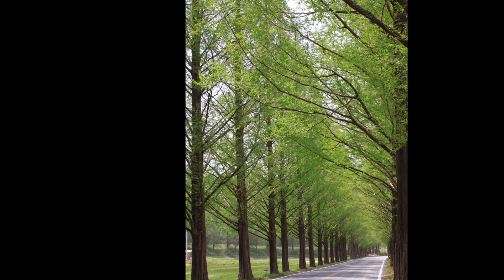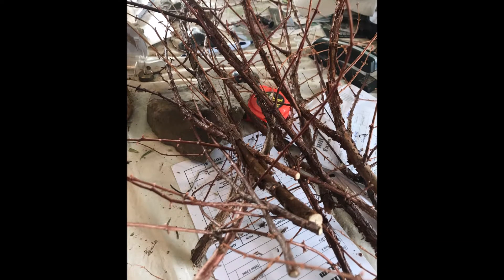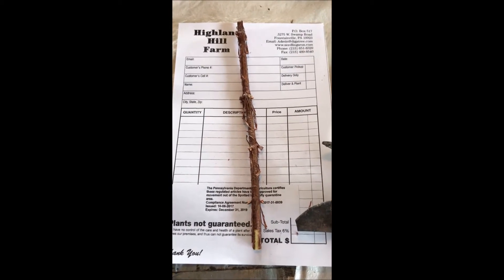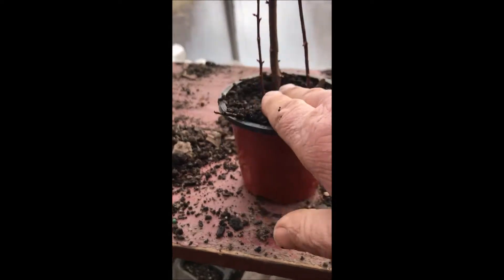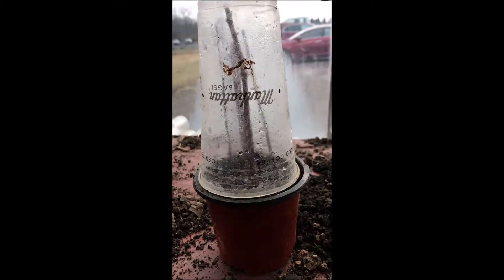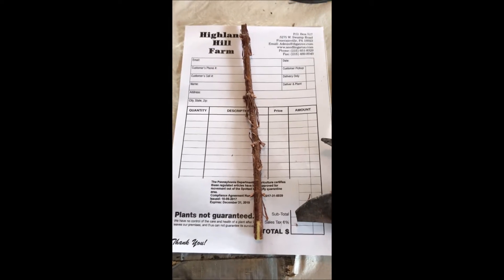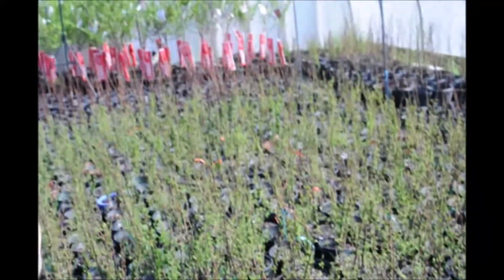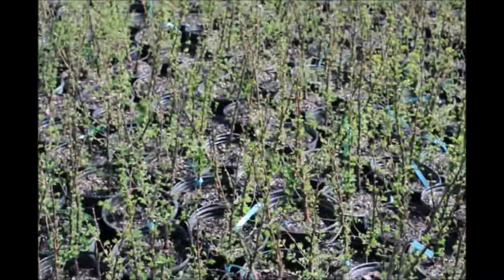Grow a Dawn Redwood From a Cutting Demo